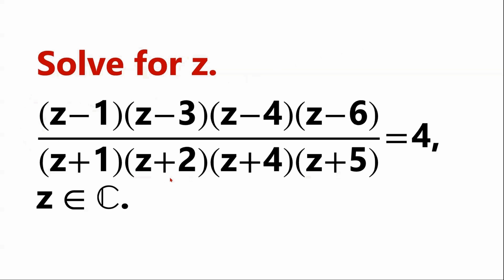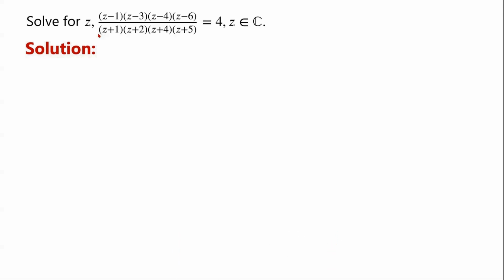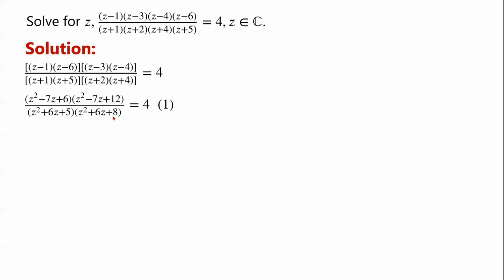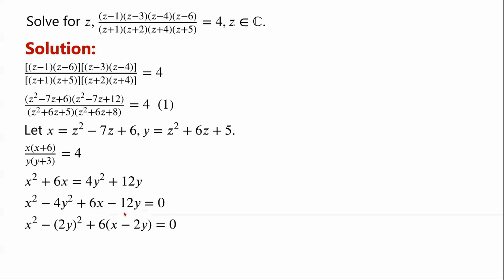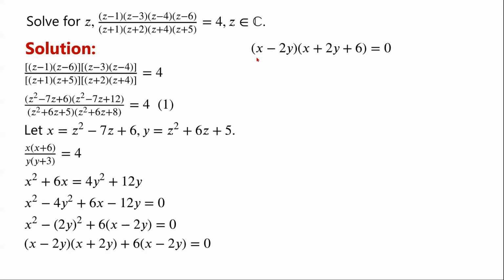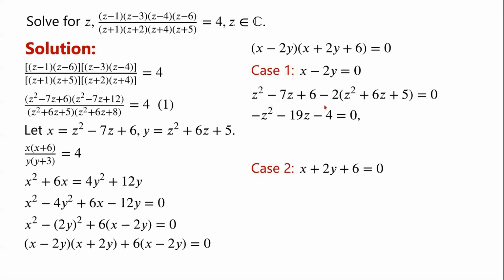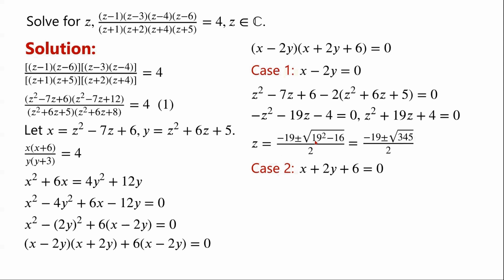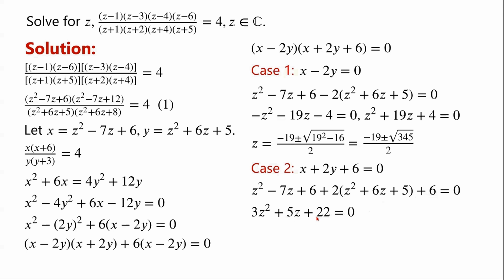A Nice Symmetric Fractional Equation: Step-by-Step Solution.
This video explains how to solve the fractional equation using the substitution method.

Solve fractional equations
How to solve fractional equations
Solving fractional equations

Mathematical challenges
Olympics math
Olympics maths
Olympics mathematics
Math Olympiad